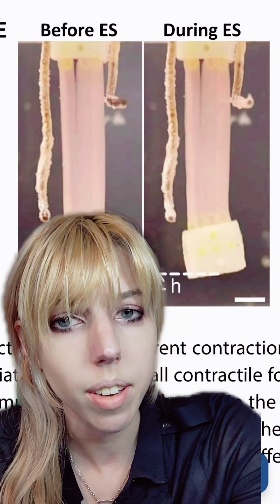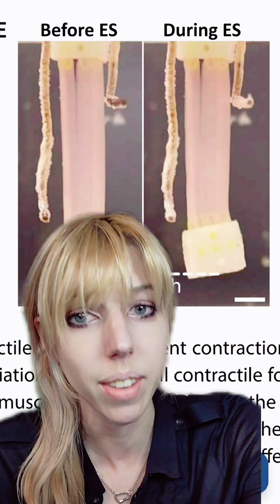Biohybrid robots made from human tissue are a reality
further reading: a lot of articles mentioned have been posted in the description of that video. of you need help with access, let me know